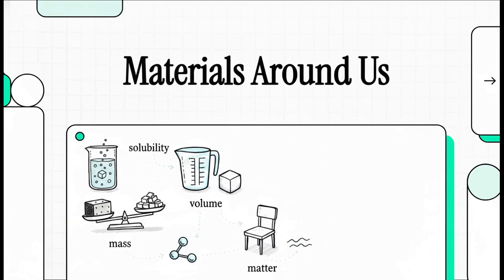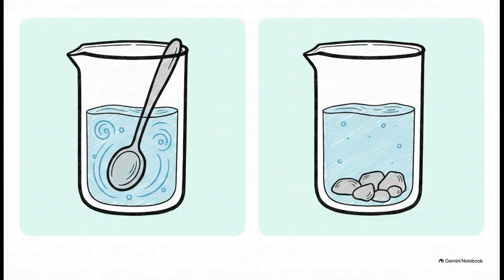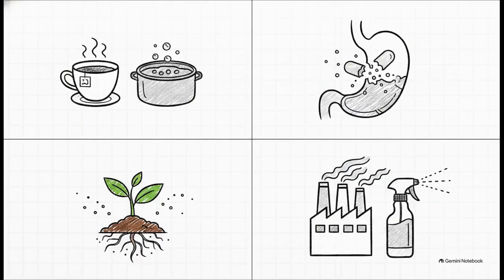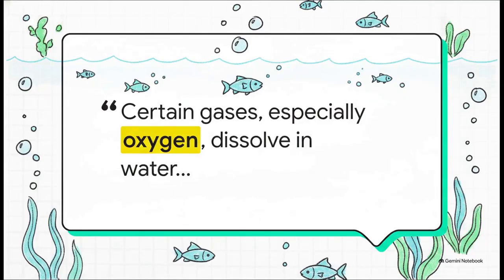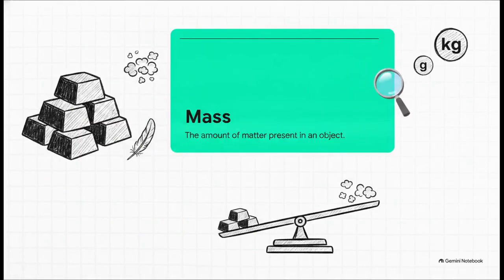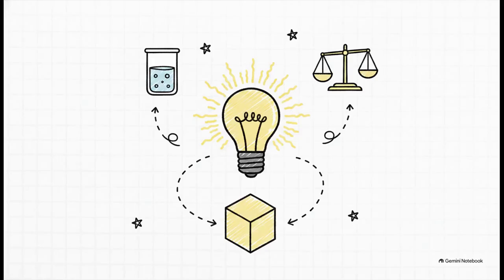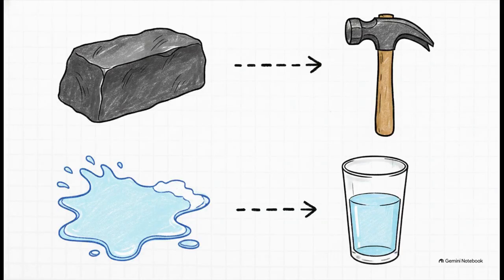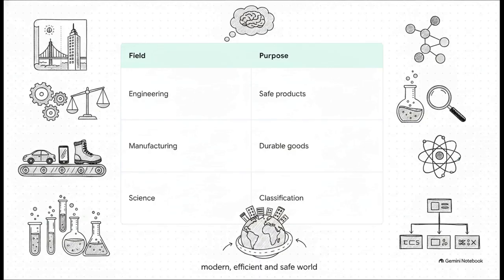NCERT | CLASS 6 SCIENCE | CHAPTER 6 –MATERIALS AROUND US (PART 2) -Solubility, Mass, Volume & Matter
🔬 Welcome to SCIENCE MANTHAN! 🌍

What happens when different materials are mixed with water? 💧 Why do some substances dissolve while others do not? What exactly are mass, volume, and matter?

In Class 6 Science – Chapter 6: Materials Around Us (Part 2), students explore the important concepts of solubility, soluble and insoluble materials, liquids and gases dissolved in water, mass, volume, matter, and the properties of materials.

This lesson covers:

🔹 Solubility in Water – soluble vs. insoluble materials
🔹 Liquids & Gases in Water – mixing of liquids and dissolved gases
🔹 Mass – meaning, comparison, units and SI unit
🔹 Volume – space occupied, capacity and units
🔹 Matter – definition, characteristics and examples
🔹 Properties of Matter – how properties help us select and use materials in everyday life

A useful Class 6 Science learning and revision resource for understanding these concepts through everyday examples.

🔔 Turn on the Bell Icon for more NCERT Science videos.